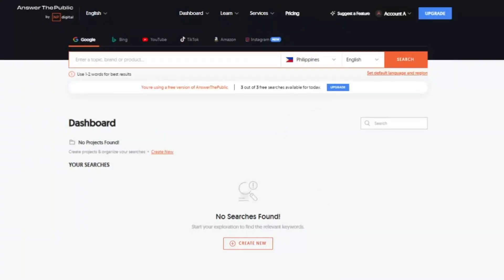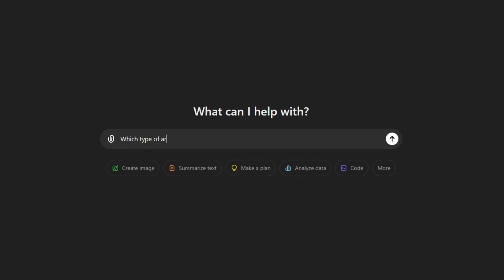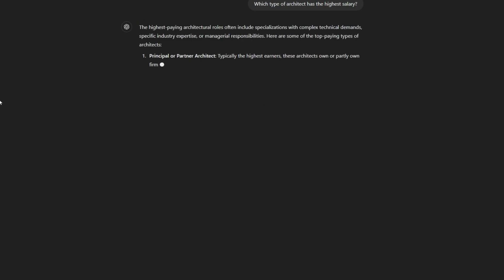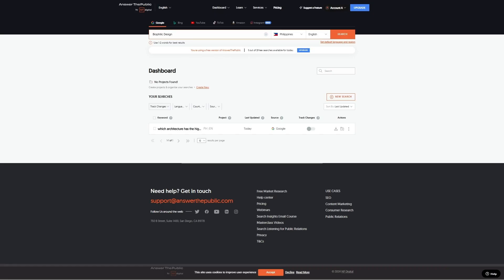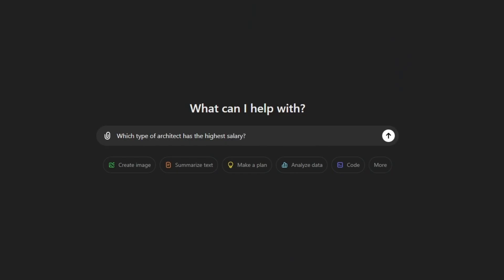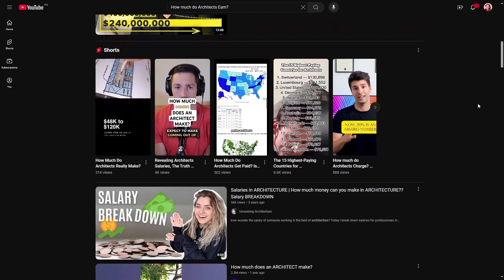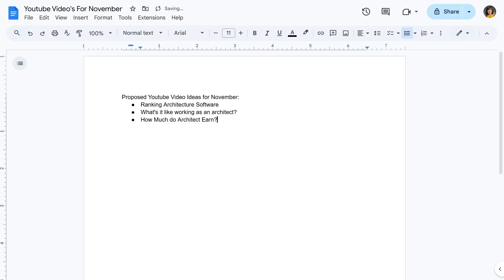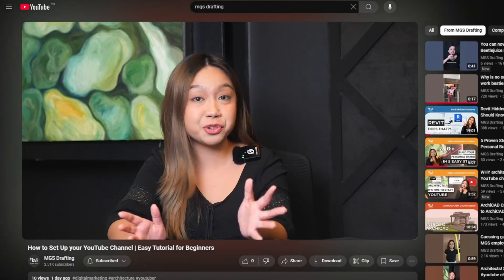Architects: Easy Steps to Post Videos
Architects: don’t know what to post on your firm’s YouTube Channel? Let’s create a game plan!

For today’s YouTube For Architects episode, we’re sharing a beginner’s guide on how to plan your YouTube videos in just three simple steps! Here you’ll learn how to define your purpose, brainstorm video ideas, and create a content calendar that fits your busy schedule.